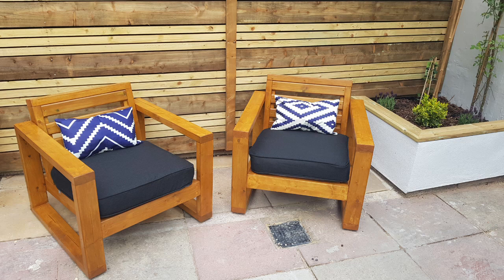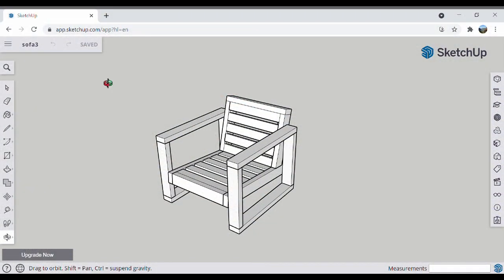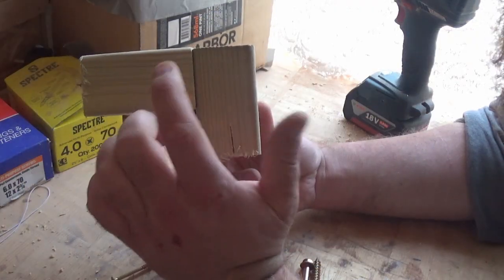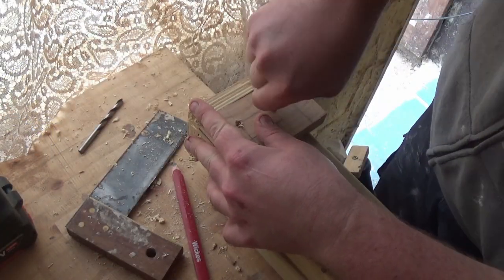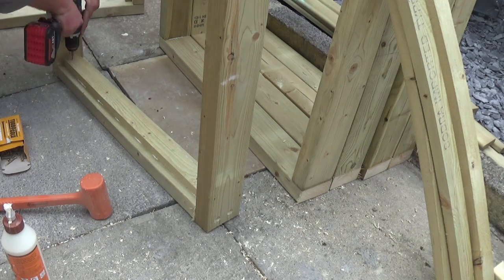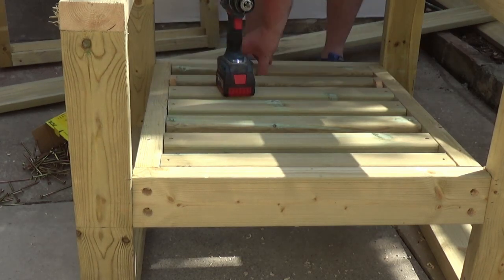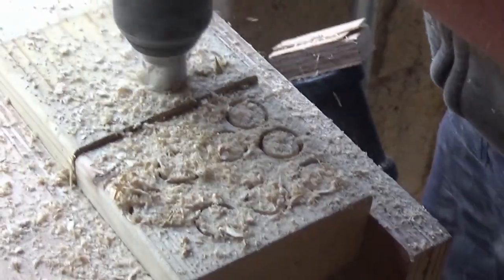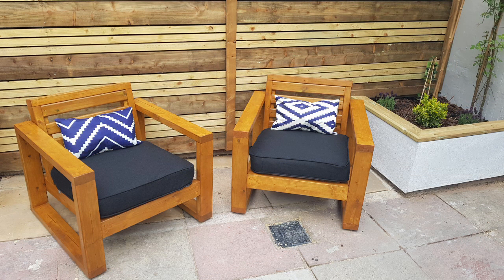4 x 2 Garden Chairs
In this video I am making some garden armchairs from pressure treated 4x2.

I've always liked this style of 4x2 garden furniture and now I get to make my own and I'll be taking you through how I made this set of 4x2 garden chairs.